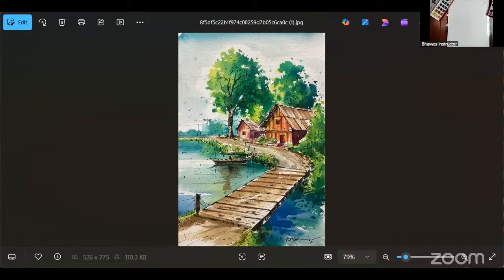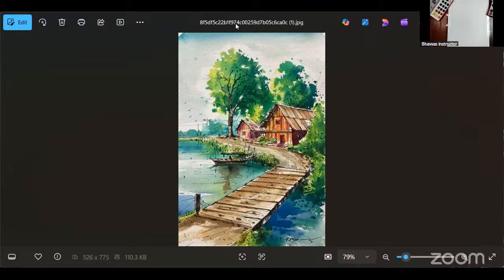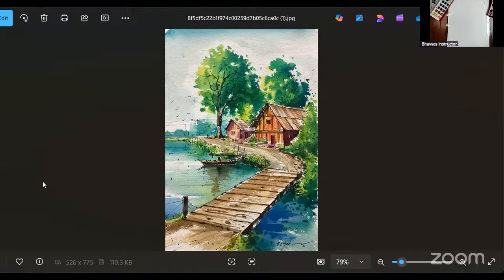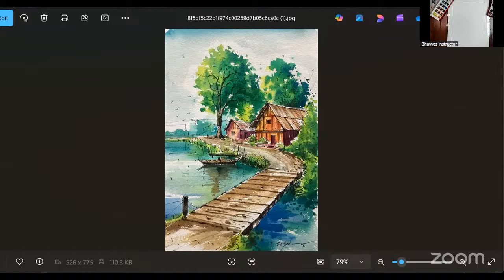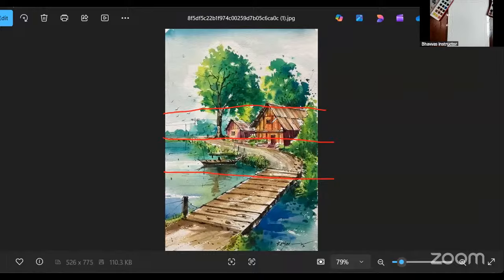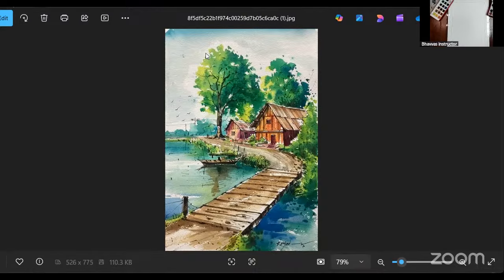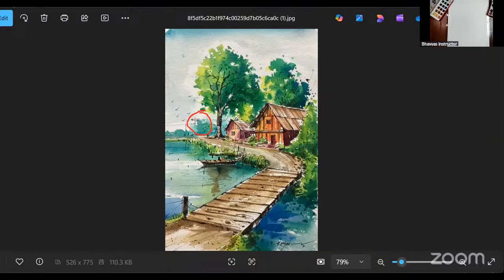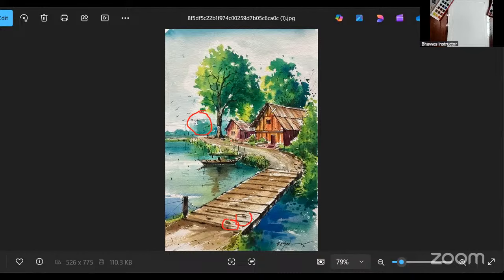Landscape Painting - Water Color Tutorial for Beginners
This is a Live workshop where we teach Poster color painting for Still Life

⏳ 120 Minutes
💻 Online Session

Summary

Join this step-by-step watercolor painting workshop designed for beginners and art enthusiasts. In this full tutorial, we explore how to paint a serene village landscape featuring a rustic hut, lush trees, a wooden bridge, and a river boat.

In this class, you will learn:
1. How to analyze a reference image and understand one-point perspective for better composition.
2. Essential sketching techniques to create a guide for your painting.
3. Mastering the wet-on-wet technique to create a soft, realistic sky.
4. Color mixing tips for creating vibrant greenery, muddy paths, and realistic wood textures.
5. How to paint water reflections and add depth to your scenery using light and shadow.

Whether you are using watercolor cakes or tubes, this easy-to-follow guide will help you create a beautiful piece of artwork from start to finish. Grab your brushes and paint along!

00:00 Intro & Reference Analysis
08:35 Theory: Horizon & Perspective
17:36 Art Materials Required
22:20 Sketching: Borders & Layout
37:00 Sketching the Wooden Bridge
44:00 Sketching the Hut & Trees
49:00 Sketching the Boat
56:00 Painting the Sky (Wet-on-Wet)
01:05:00 Painting the Village Hut
01:13:00 Bushes & Background Greenery
01:23:00 Painting the Bridge (Wood Texture)
01:29:00 Painting the River
01:36:00 Tree Foliage Technique
01:49:00 Tree Trunk & Branches
01:54:00 Boat Details & Reflections
02:05:00 Final Birds & Highlights

Credits: Ranjan Barmans
Source: Pinterest